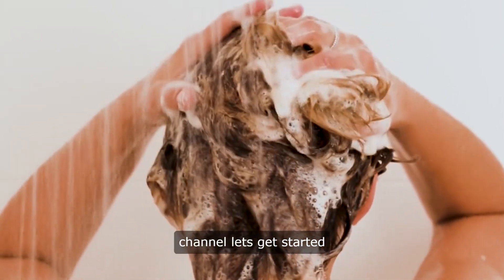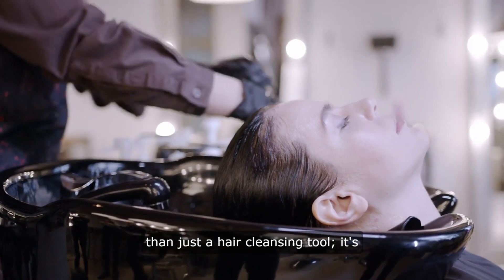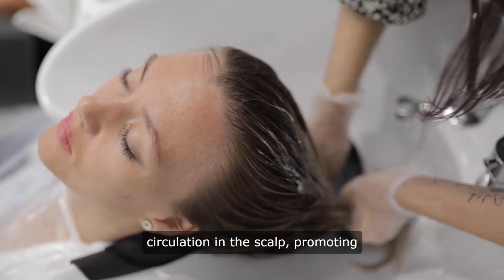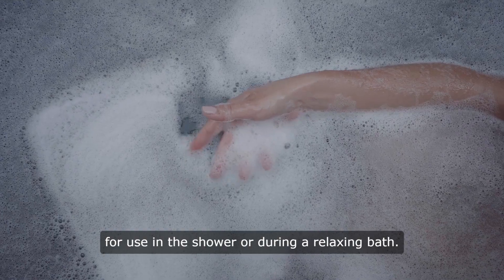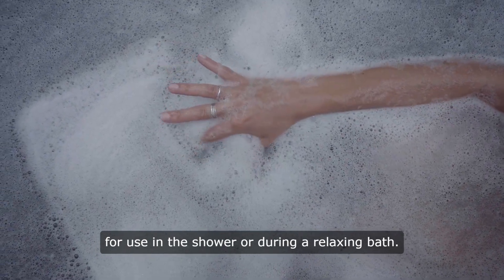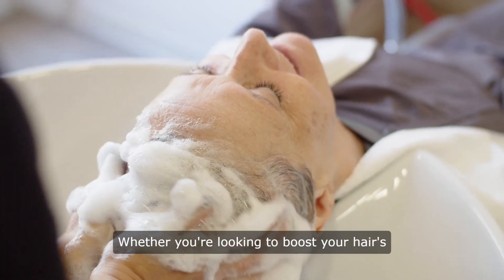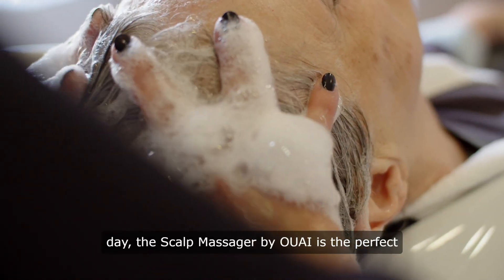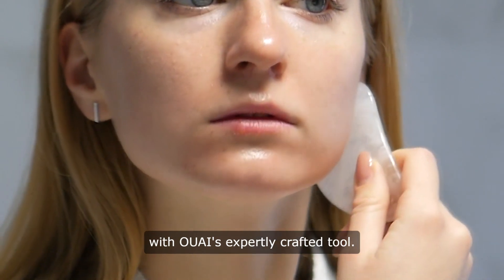Experience Ultimate Relaxation with OUAI Scalp Massager | Hair Scalp Massager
Scalp Massager Ouai
 Unveiling the Secrets to Healthy Scalp and Hair Growth: Tips and Treatments

In the realm of haircare, achieving luscious locks and a healthy scalp is the ultimate goal. However, navigating through the myriad of products and treatments can be overwhelming. Fear not, as we delve into the expert advice of dermatologists, trending treatments, and tried-and-tested tips to help you on your journey to scalp and hair nirvana.

First and foremost, understanding the root causes of common issues like dandruff and hair loss is crucial. Dermatologists like Dr. Dray, known for her insightful skincare advice, shed light on the causes of dandruff, which range from dry scalp to seborrheic dermatitis. Identifying the cause is key to finding an effective solution, be it through medicated shampoos or natural remedies like rosemary oil.

One trending treatment making waves on platforms like TikTok is scalp exfoliation. This simple yet effective method involves using a scalp massager or exfoliating scrub to remove dead skin cells and product buildup. Dr. Drayzday explains how regular exfoliation can promote scalp health and improve hair growth.

For those experiencing hair thinning or baldness, supplements like Nutrafol are gaining popularity for their ability to target hair loss from within. Dermatologists recommend holistic approaches to haircare, emphasizing the importance of a balanced diet and healthy habits.

When it comes to haircare products, the key is to keep it simple. Opt for gentle shampoos and conditioners that cater to your specific needs, whether it's oily scalp or dry ends. Experimenting with hair oils like chia seed or rosemary can also work wonders in nourishing the scalp and promoting hair growth.

It's important to note that haircare is not one-size-fits-all. What works for one person may not work for another, so don't be afraid to try different products and treatments until you find what works best for you.

In the world of beauty, trends come and go, but the secret to healthy hair remains constant: consistency and patience. Whether you're trying out the latest haircare trend or sticking to a simple routine, consistency is key to seeing results.

For those dealing with severe scalp issues, consulting a dermatologist is essential. They can provide personalized recommendations and treatments tailored to your specific needs. In some cases, professional intervention may be necessary to address underlying issues like dermatitis or hair damage.

Scalp Massager Ouai
Title: Unveiling the Secrets to Healthy Scalp and Hair Growth: Tips and Treatments

For those dealing with severe scalp issues, consulting a dermatologist is essential. They can provide personalized recommendations and treatments tailored to your specific needs.